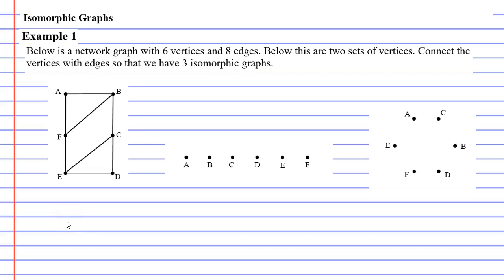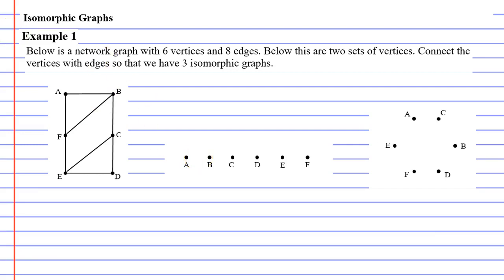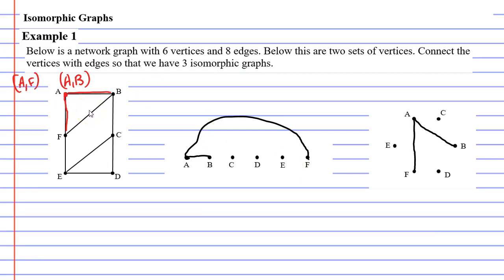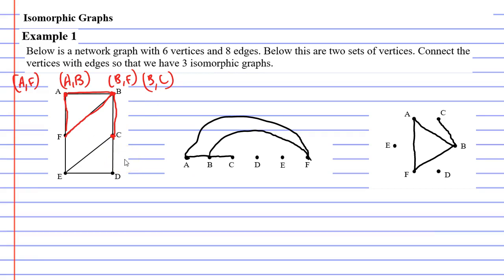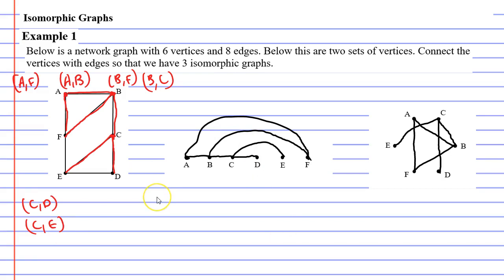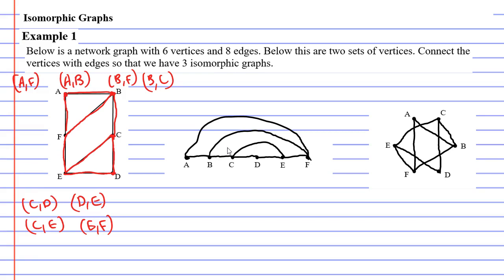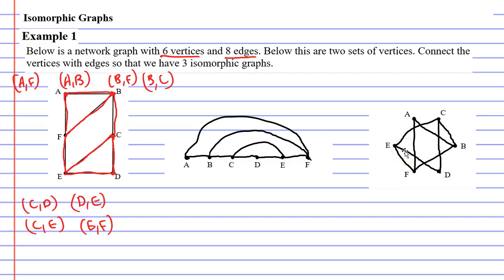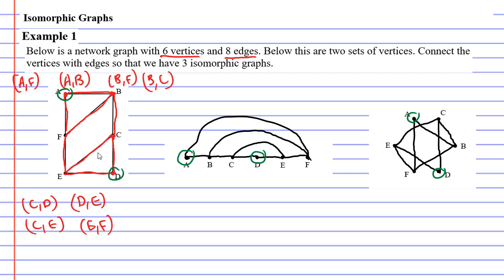2C Drawing Network Diagrams (3 of 6)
Completes an example where you draw isomorphic graphs.